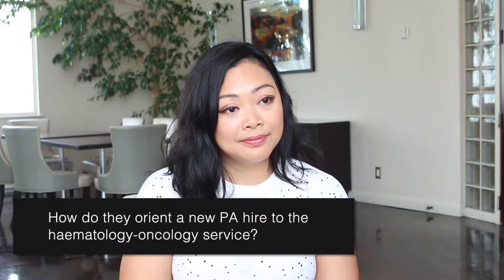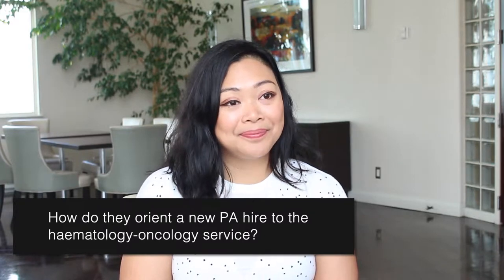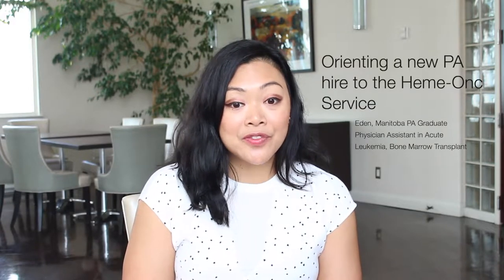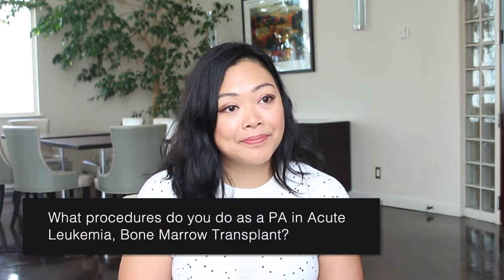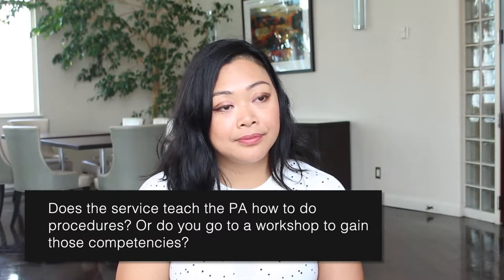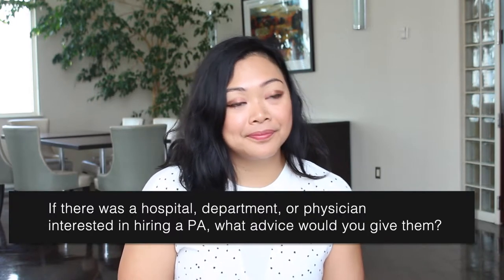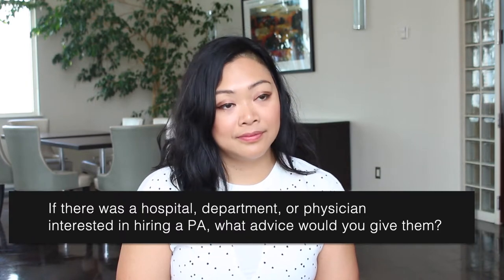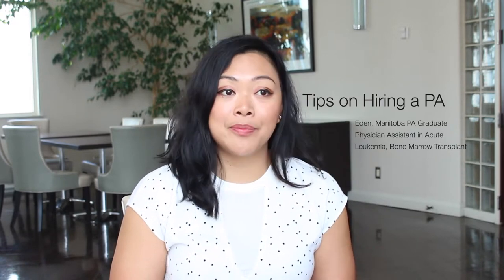Day in the Life of a Manitoba PA in Acute Leukemia & Bone Marrow Transplant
Eden is a Manitoba PA Program graduate and currently works in Acute Leukemia & Bone Marrow Transplant in Winnipeg.

Here she outlines what she does in her job, procedures she performs, and a typical day in the life!

❐ RESOURCES MENTIONED ❏

❐ CME RESOURCES MENTIONED ❏

❐ JOIN US ON OUR ON OUR FREE FB GROUP ❏

❐ FOLLOW CANADIAN PA ❏